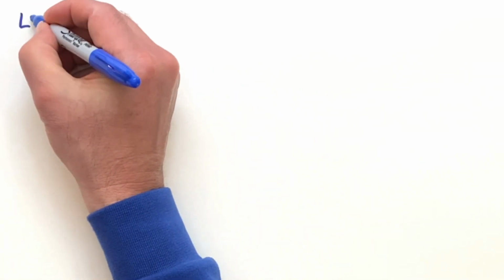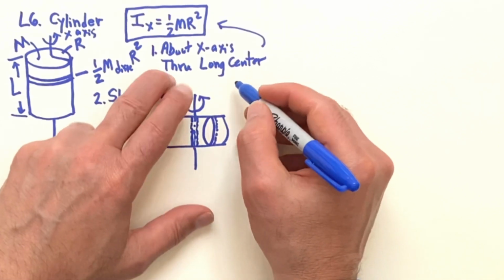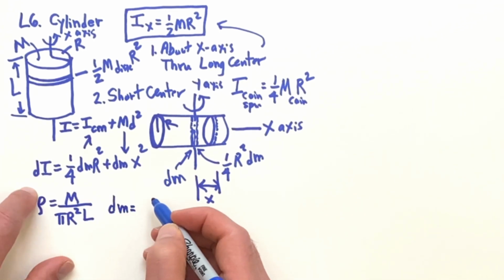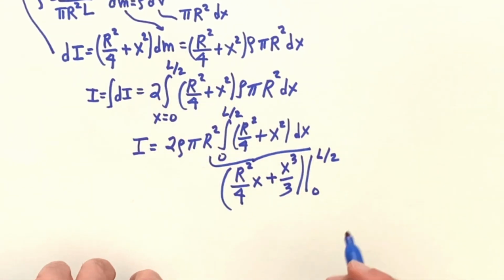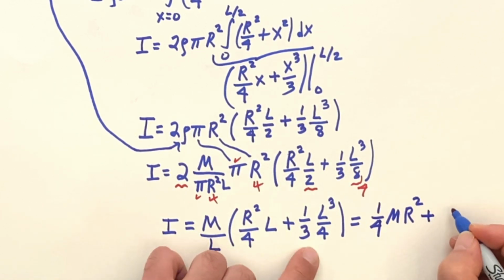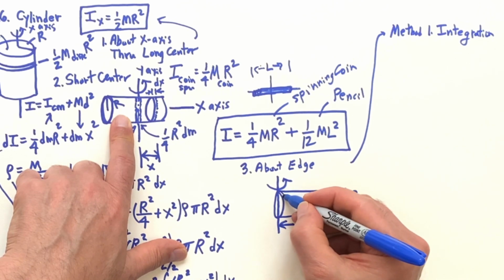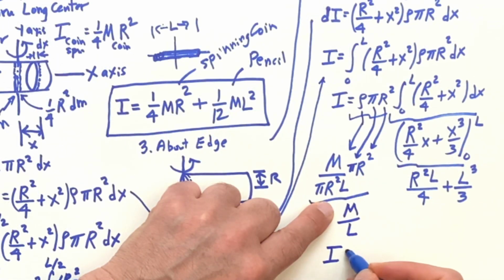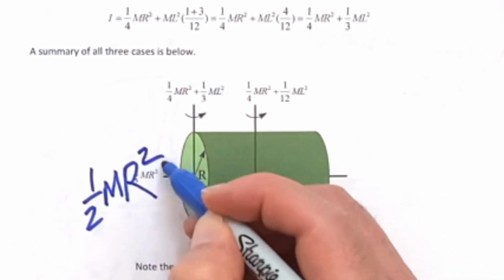L06. The Cylinder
We calculate the moments of inertial for a cylinder about different axes. First we consider the axis along the center lengthwise. We use our knowledge of the disk to assist us in our calculation. Then we consider the moment of inertia of the cylinder about its center where the long length of the cylinder is perpendicular to the axis. Then, we consider the moment of inertial about the edge with the long length of the cylinder perpendicular to the axis.